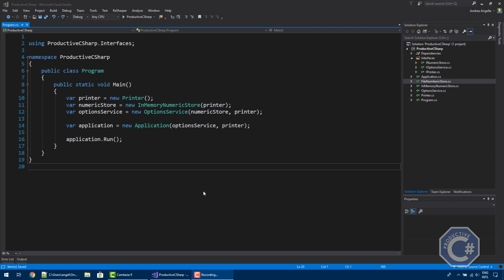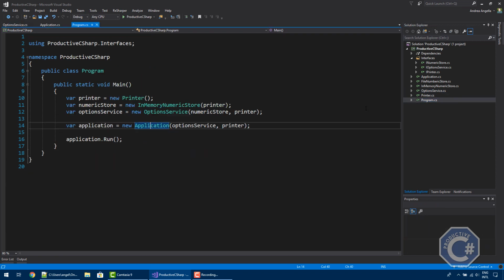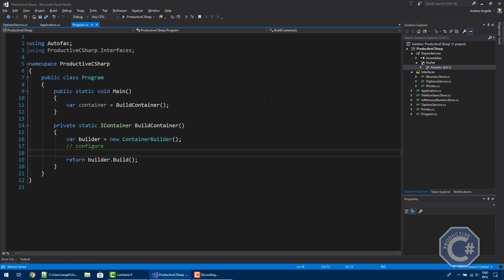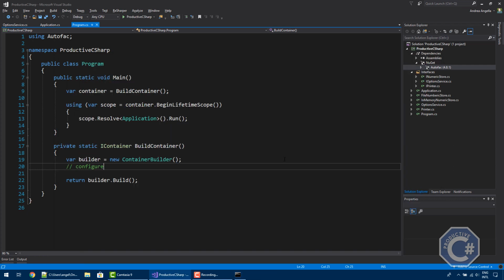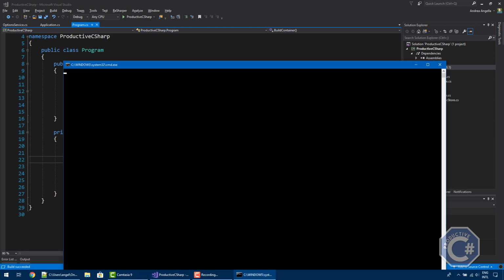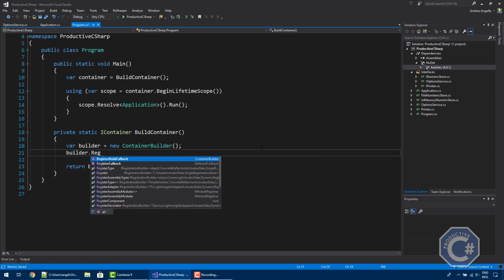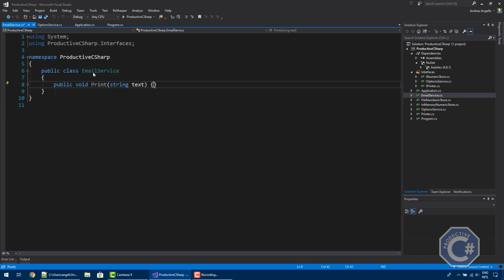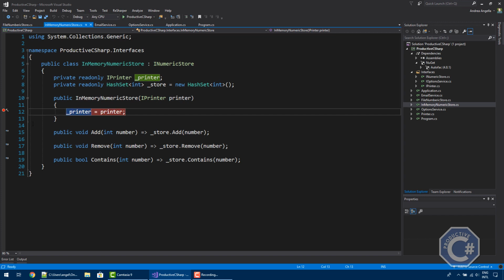Introduction to Dependency Injection in C# using Autofac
In this new video, I am taking a sample application and show you how to use Dependency Injection using Autofac. I am sharing how to wire up dependencies both explicitly and implicitly.